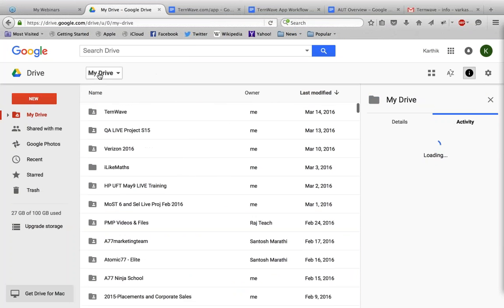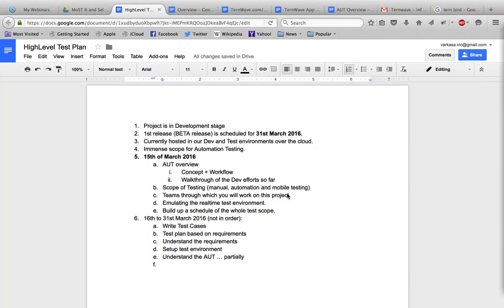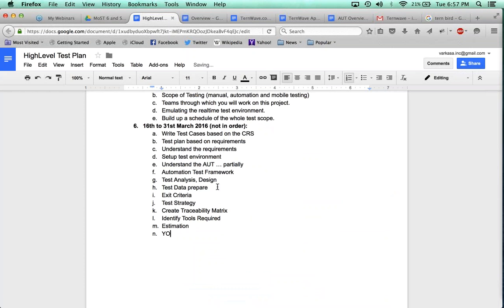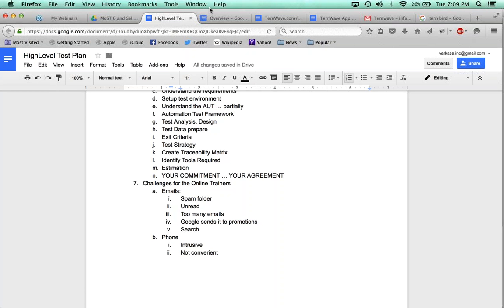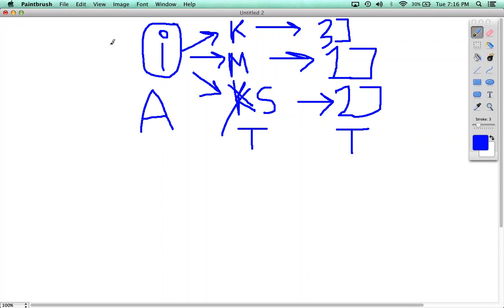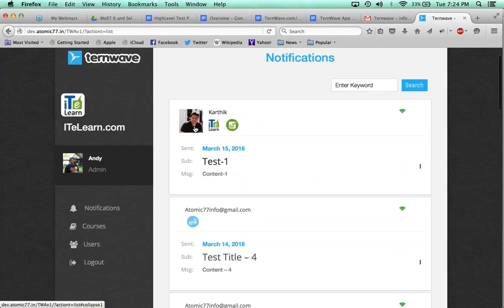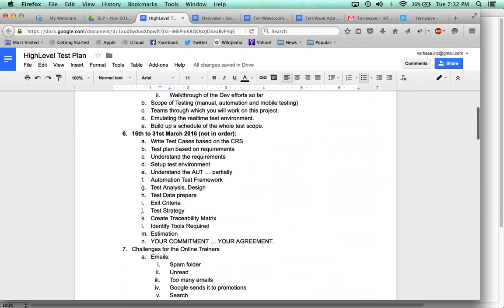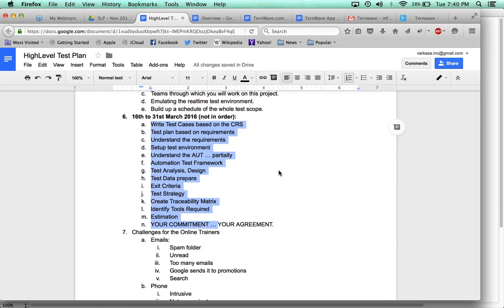MoST VI Live Training & Selenium Live Project Demo Day 01 Mar 2016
In this video, Karthik explains the popular training program by ITeLearn on Selenium Live Project Day01.

Our technical team will be available at 24/7 basis to resolve issues if any problems occur at the time of training session.

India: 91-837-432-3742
Get Worlds most popular ETL videos -